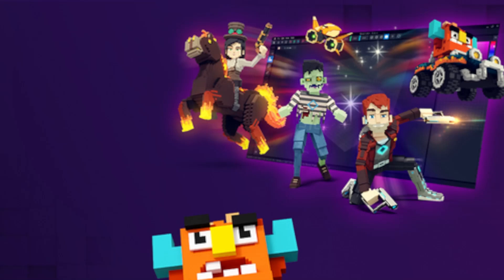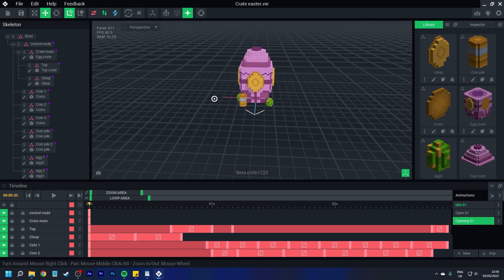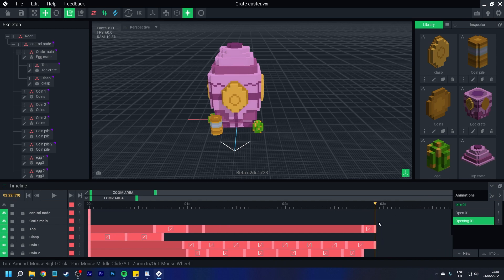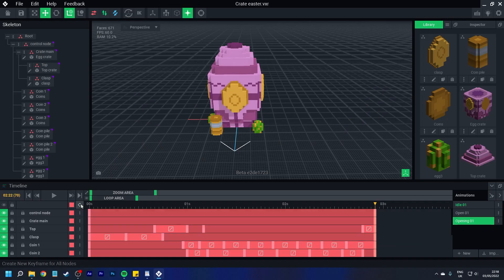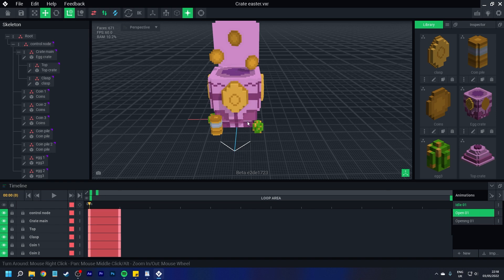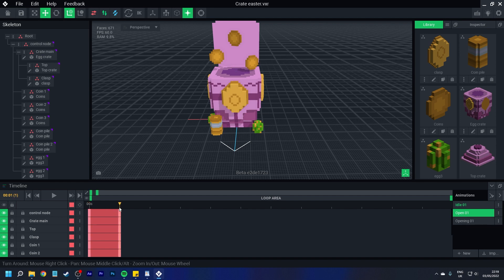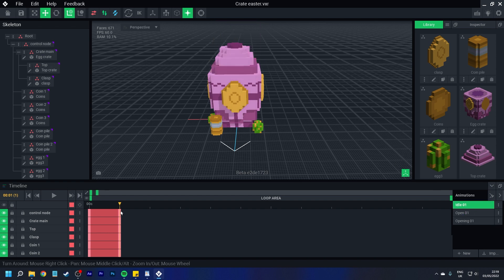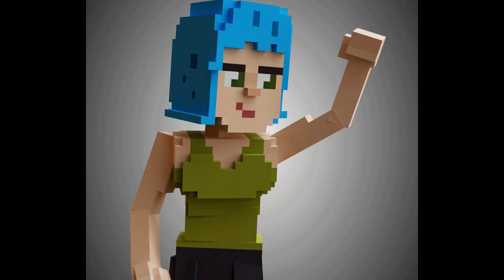VoxEdit Tips - How to Close your Keyframes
Join @Pandapops  in learning these amazing Quick Tips to be able to VoxEdit like the pros.
Learn about closing Keyframes within Voxedit